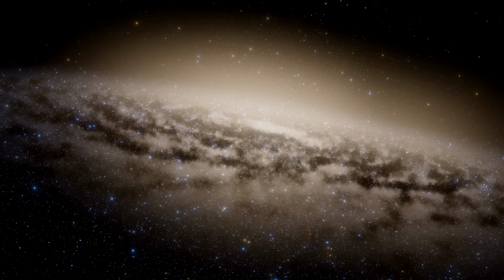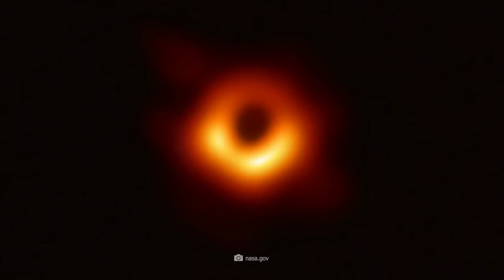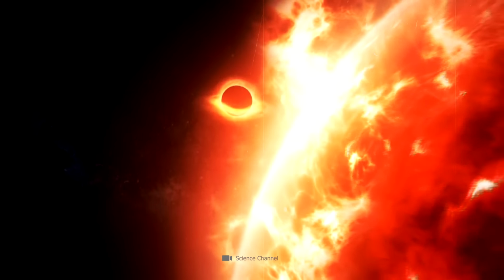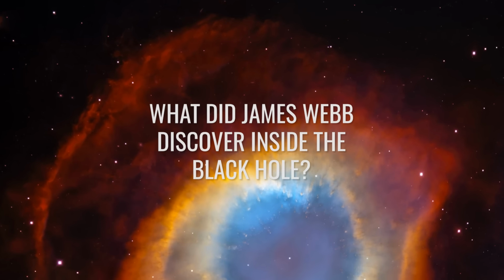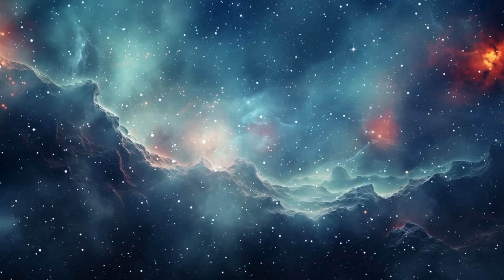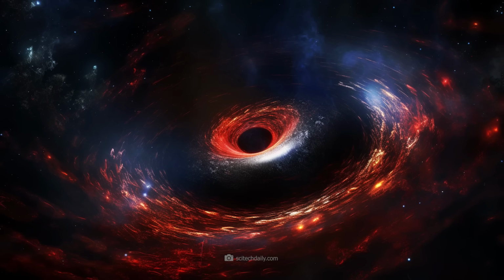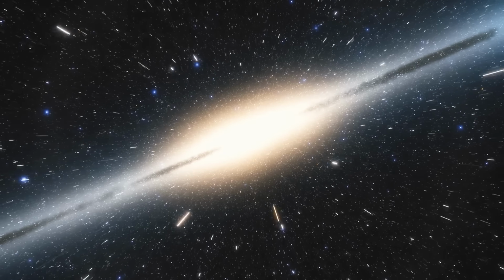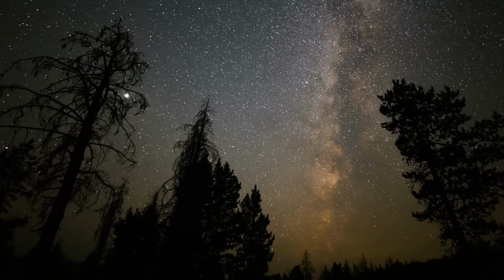The James Webb Telescope Has Just Captured the First Real Image of the Interior of a Black Hole!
What really goes on inside black holes? The James Webb Telescope has just captured the FIRST REAL image of the inside of a black hole! We may be on the verge of unraveling this important question in astronomy. James Webb's latest discoveries suggest that black holes played a far more important role in the formation of the universe than previously thought.